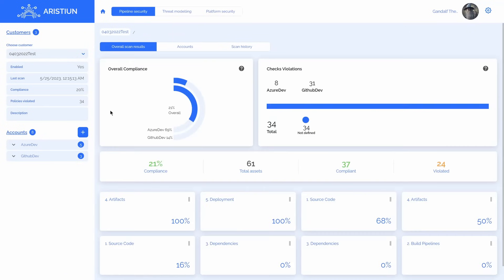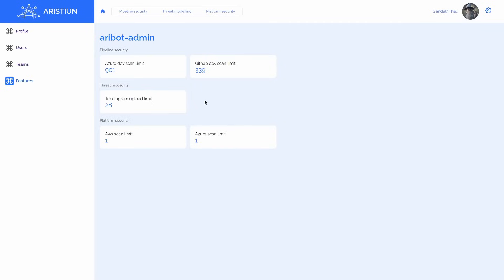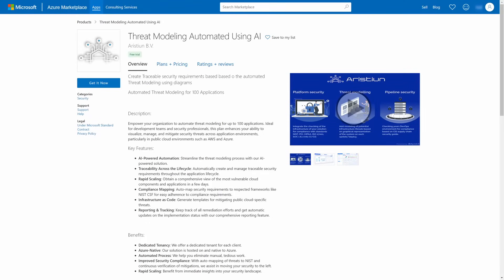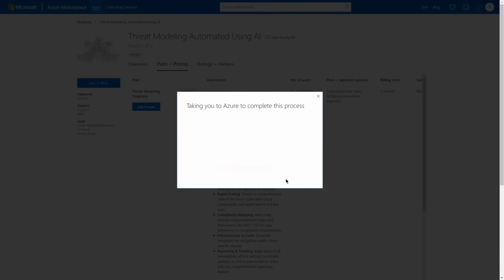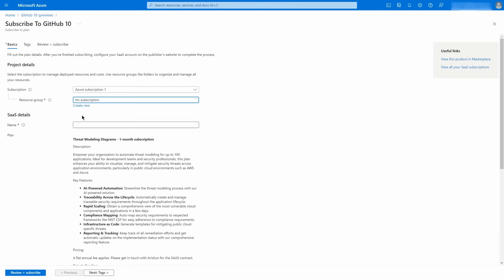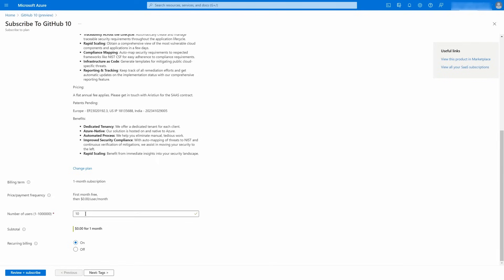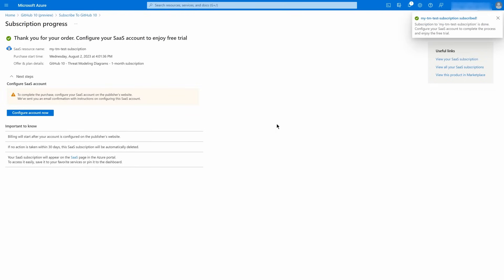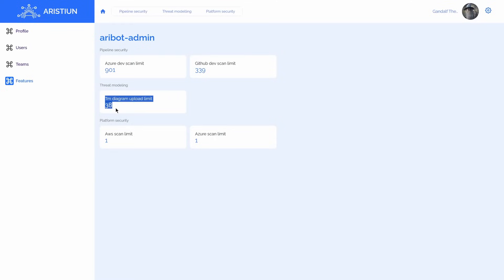Onboard Aribot Automated Threat Modeling tool, Pipeline security direct from Azure SaaS Marketplace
Perform Automated threat modeling based on AI to create traceable security requirements

We offer dedicated tenant for each of our client. The Aribot App is hosted on Azure and is native to Azure.
Automated Threat Modeling is an AI-powered threat modeling solution that enables development teams and security professionals to automate the process of visualizing security threats in their application environments, especially in public cloud environments such as AWS and Azure. With the help of this powerful threat modeling solution, developers will be able to automatically create traceable security requirements across the lifecycle, auto-map the requirements to respected compliance frameworks such as NIST CSF (National Institute of Standards and Technology), verify the implementation status anytime, and generate Infrastructure as code templates for mitigating cloud-specific threats. This is genuinely moving security to the left.

It is hard to scale threat modeling because it is manual and tedious. The output of threat models is often not traceable across the application's lifecycle.
Aribot uses multiple AI solutions to automate threat models from the solution designs, map to known regulatory standards such as NIST and create cloud specific security policies for auto-remediation.

Product Features:
- AI-Powered solution automates the threat modeling process.
- Automatically create traceable security requirements across the lifecycle.
- Generates traceable security requirements with full visibility across the software life cycle.
- Scales fast; within days, get a complete view of the list of most prone cloud components and applications.
- Auto-maps security requirements to frameworks such as NIST for easy compliance requirements adherence.
- Generate Infrastructure as code templates for mitigating public cloud-specific threats.
- Comprehensive reporting & tracking feature that keeps a record of all remediation efforts taken by development teams and auto-updates the implementation status without any intervention from the dev teams.

Patents pending - Europe - EP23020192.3, US IP 18135688, India - 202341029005